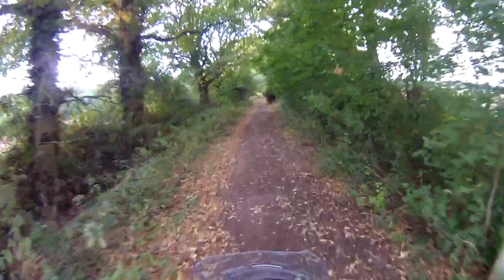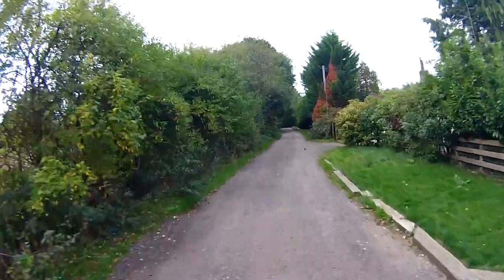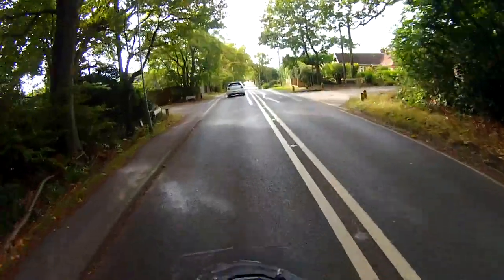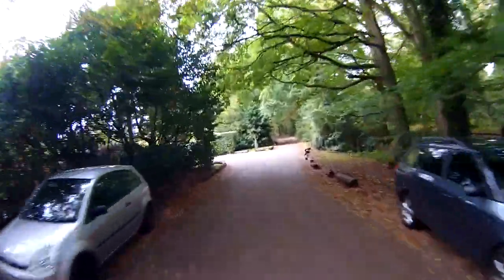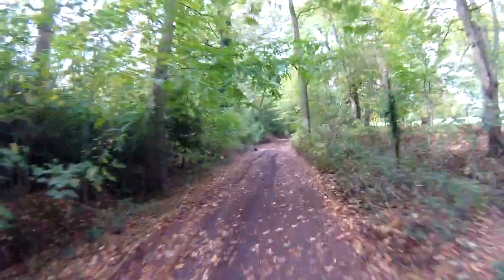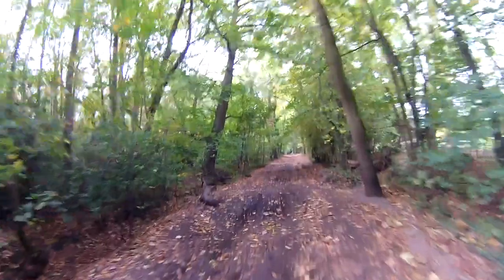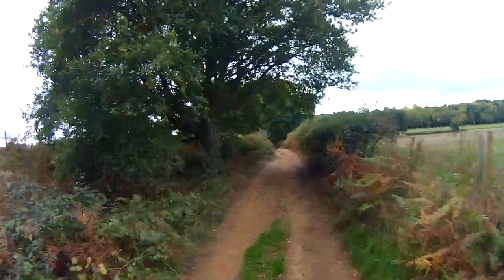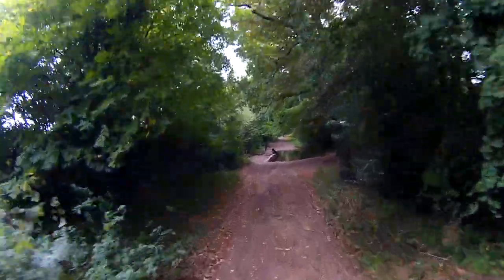Riding Times - Triumph Explorer XCa - The Arborfield Cross Trail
Riding my motorcycle on more hidden trails, sharing my challenges and giving tips along the way too.

Riding Times - The Arborfield Cross Trail
DHD-1080/25/170/0/031018/LOC-Arborfield Byways/Berkshire/UK

Amazon RevelatorAlf Review List. If you would like future videos to incorporate or review certain products then you can find a starting list to send any other items to me. Thank you for your support.

GoPro Hero4

Purple Panda Lavalier Lapel Mic

Michelin Anakee Wild Front Tyre 120/70/R19

Michelin Anakee Wild Rear Tyre 170/60/R19